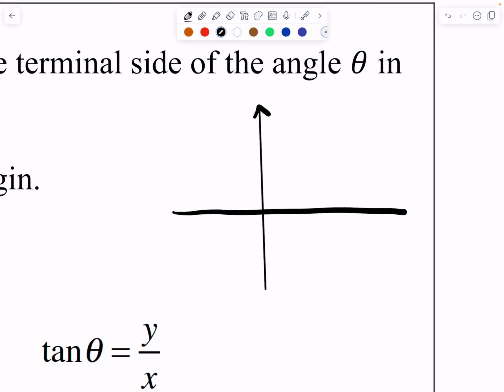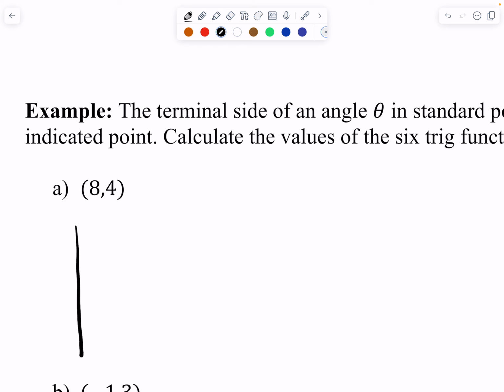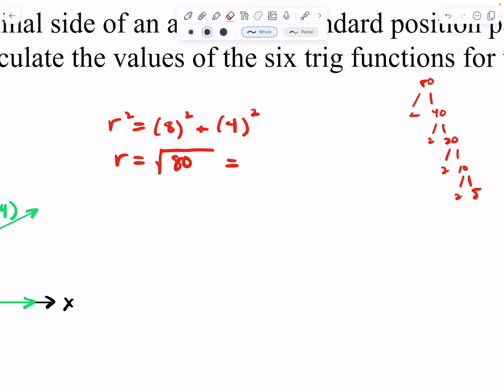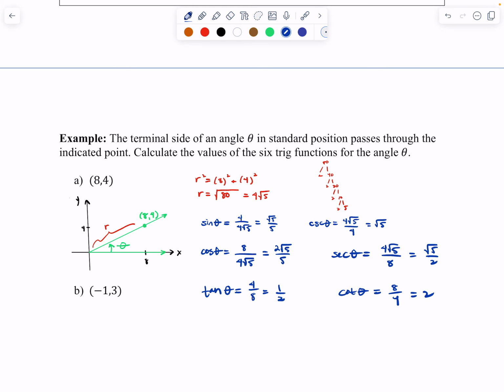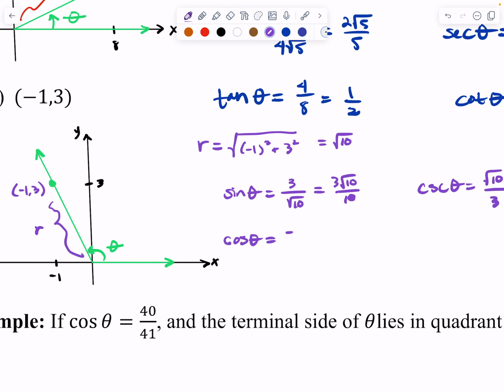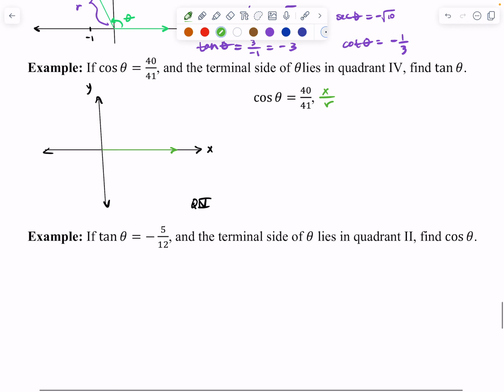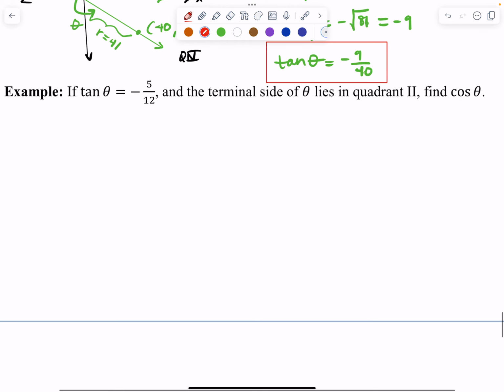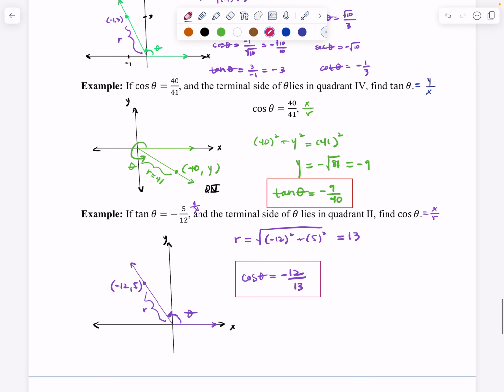PCT Trig Part 2 S25